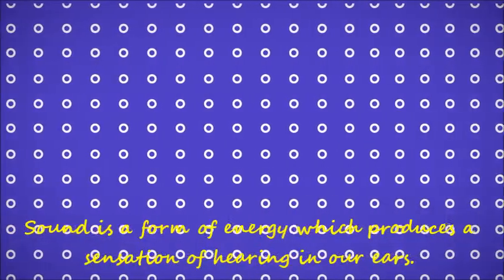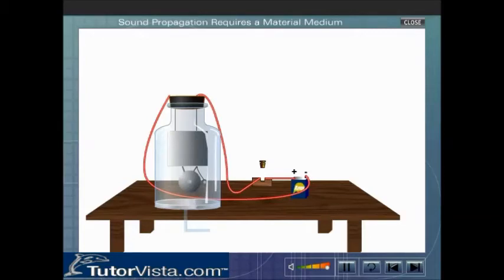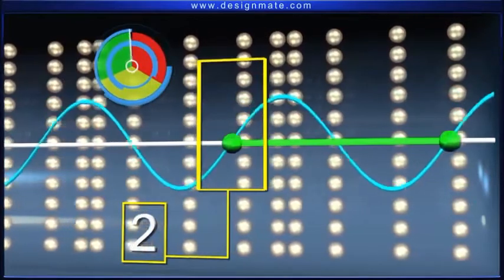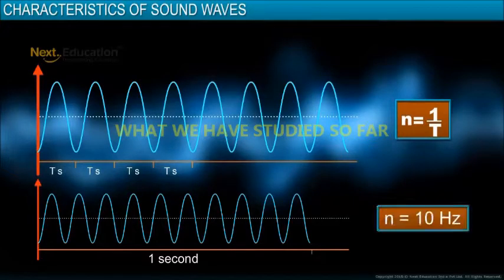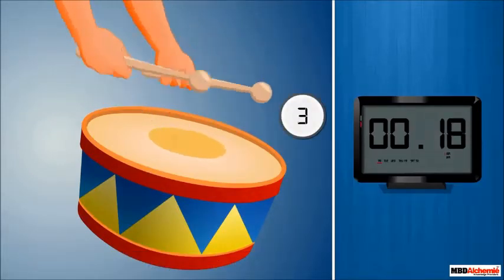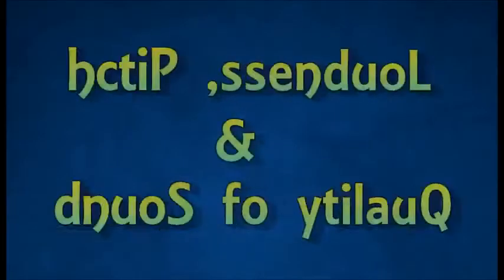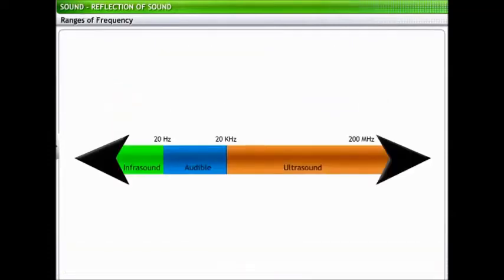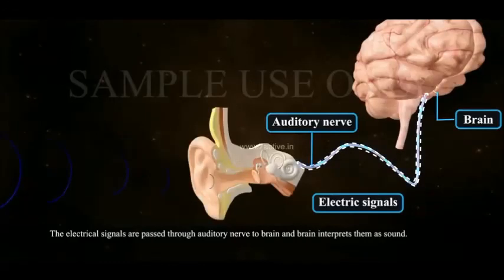CH 12 SOUND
I HAVE TAKEN VIDEOS FROM YOU TUBE AND MADE THIS CHAPTER BY ARRANGING THEM IN  ORDER FOR NCERT STD 9